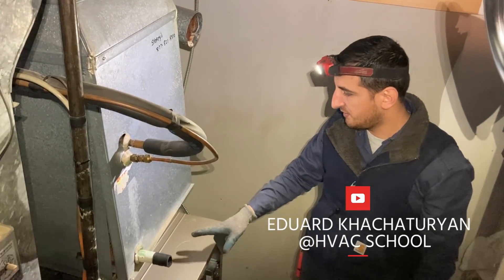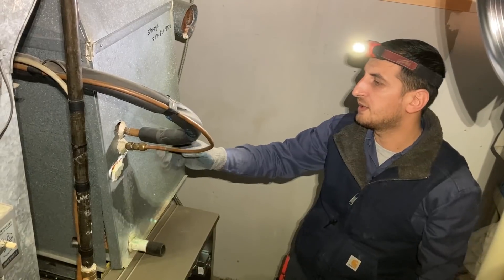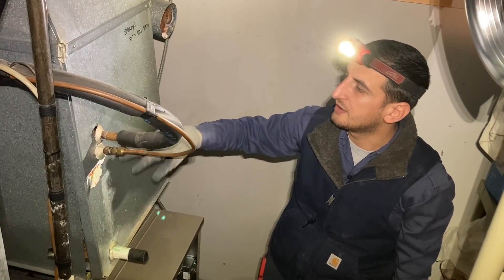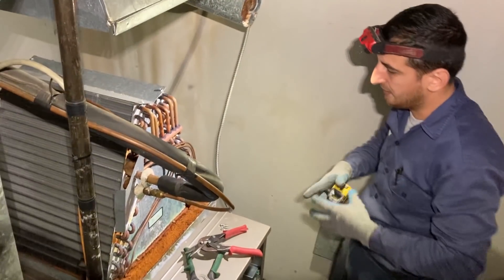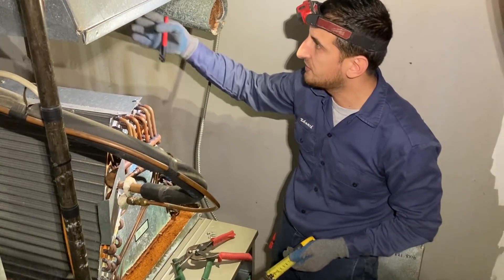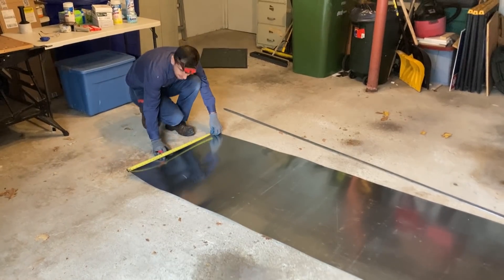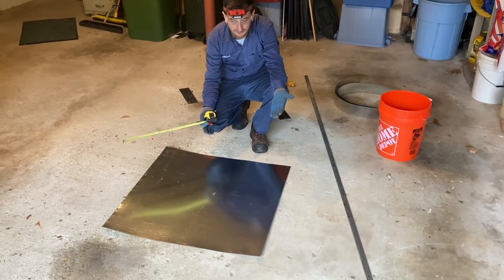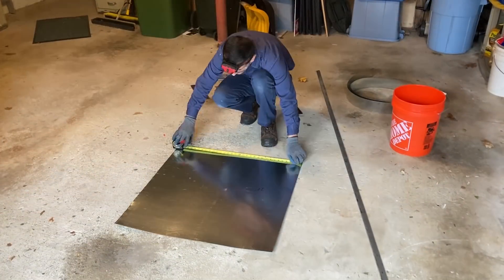How to Build a Sheet Metal Coil Case From Scratch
Eduard is back to show you How to Build a Sheet Metal Coil Case From Scratch.